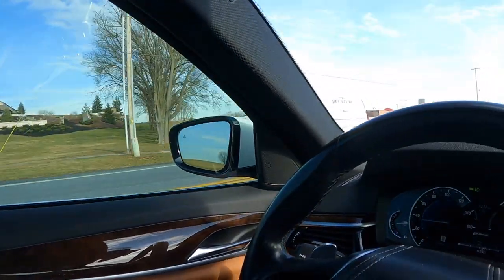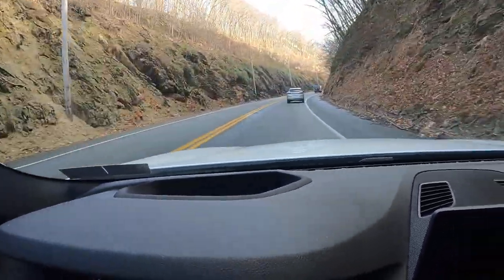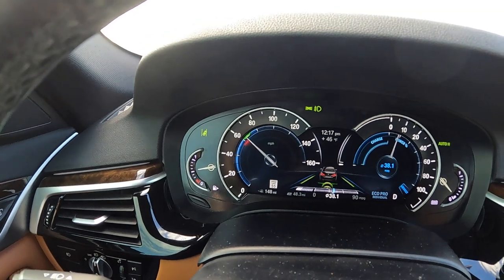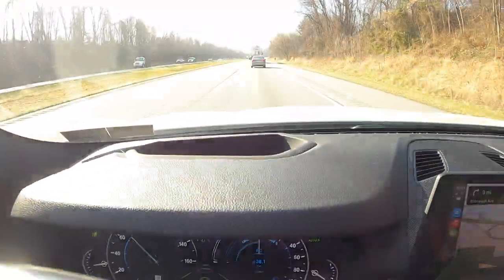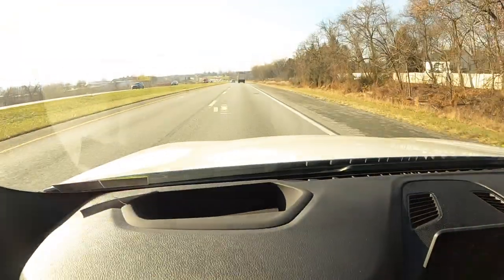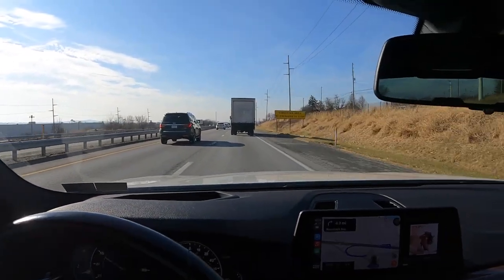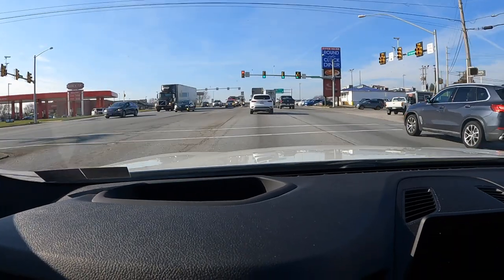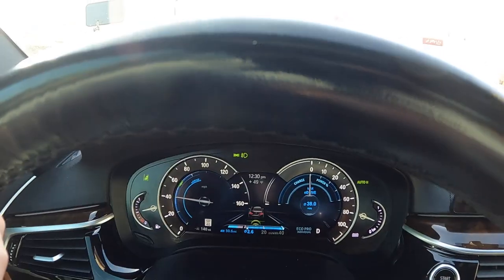2018 BMW 530e xDrive iPerformance adaptive cruise control HD 1080p